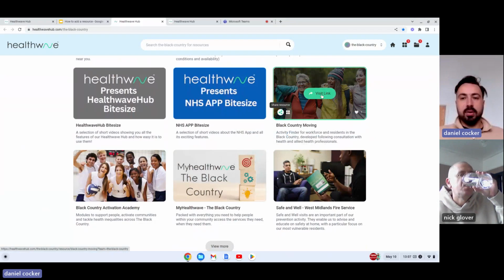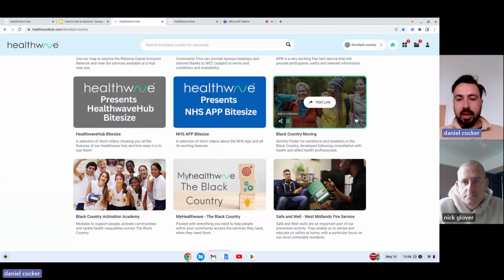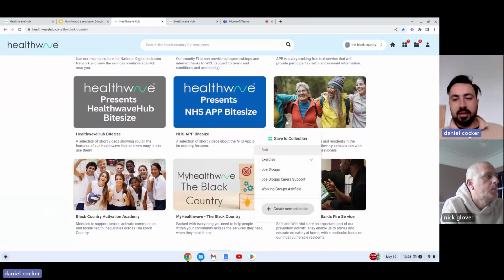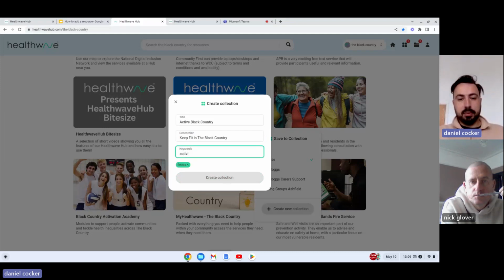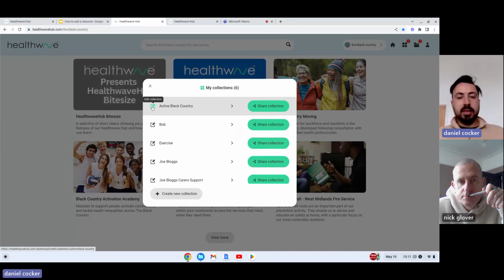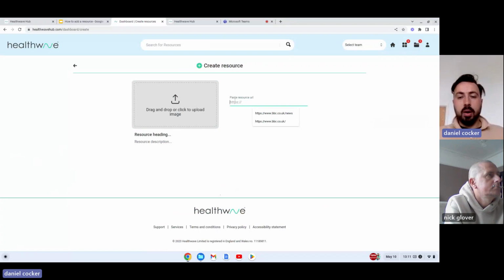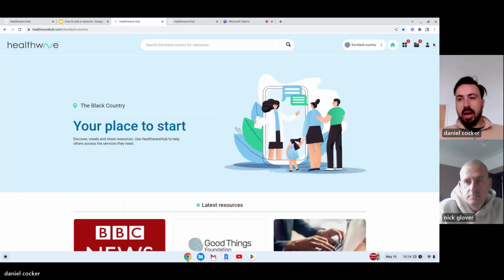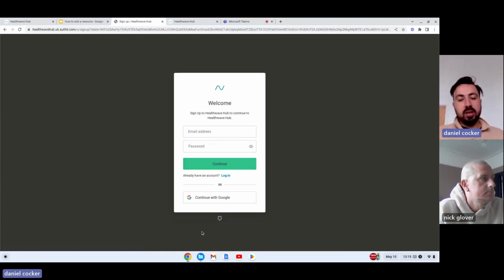The HealthwaveHub - How to add a resource